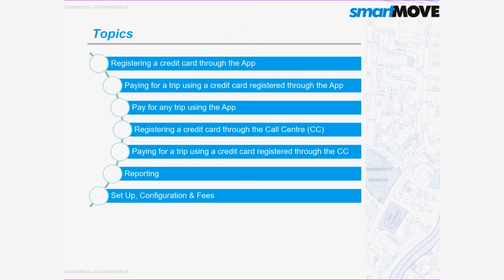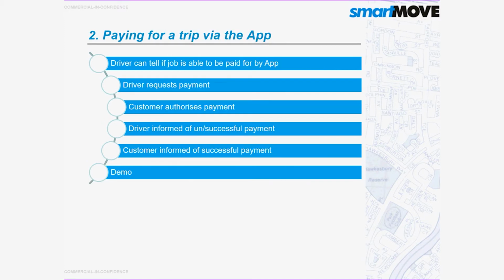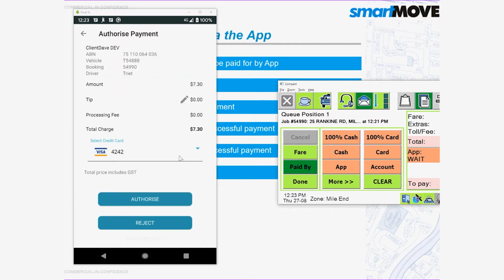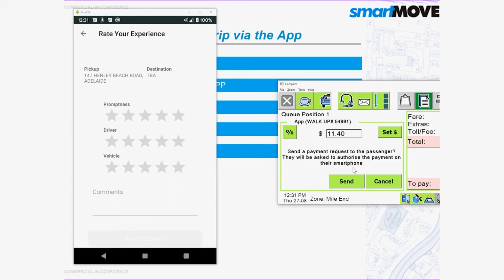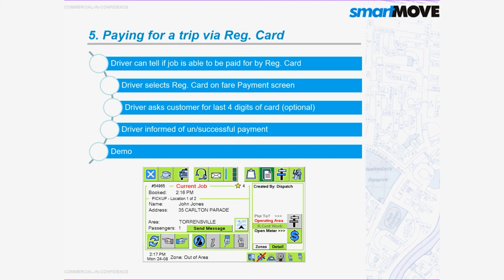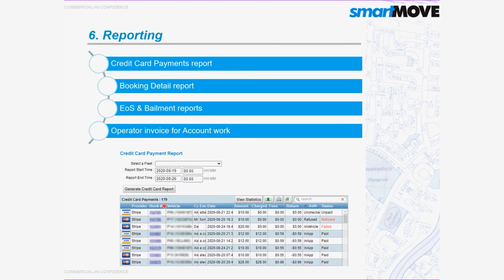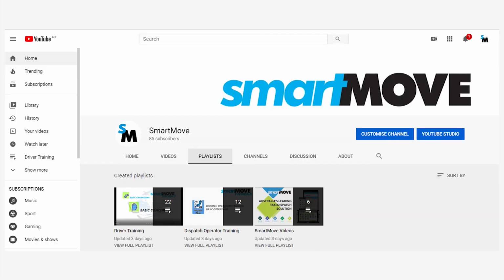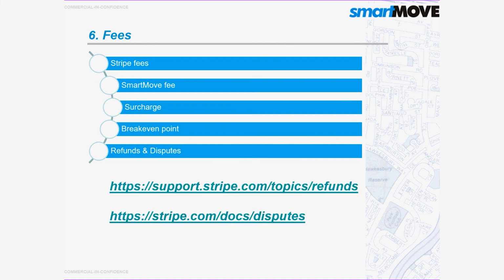SmartMove SmartPay Webinar August 2020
Webinar recording - Registering a credit card through the SmartPay App, Paying for a trip using a credit card registered through the App, Pay for any trip using the App, Registering a credit card through the call centre, Paying for a trip using a credit card registered through the call centre, Reporting, Set up, Configuration  & Fees.